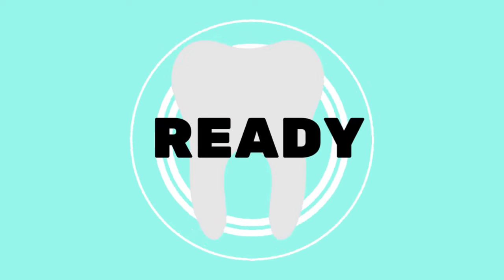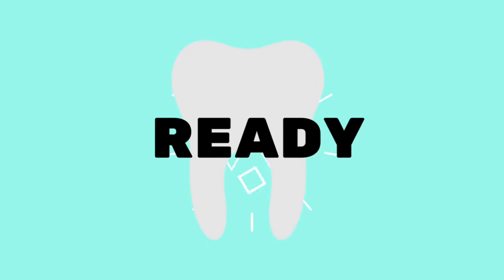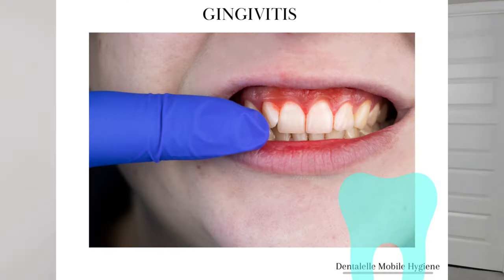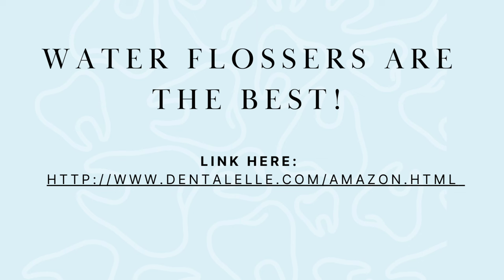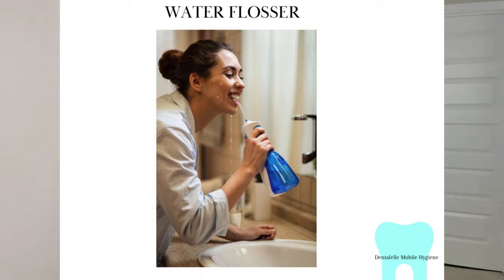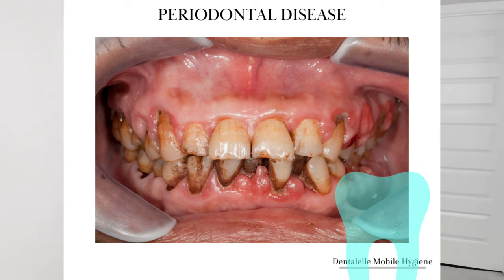Do You Have Gingivitis? Cure and Prevent in 4 Weeks!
Have you been told at the dental office that you have gingivitis?!  You DO NOT have to lose your teeth! Let me explain how you can cure it at home in a matter of weeks and prevent it from happening again. For all ages!  Children can get it too.

--NEW Monthly Board Exam Prep Membership Site for Dental Hygiene Students

--NEW Monthly Board Exam Prep Membership Site for Dental Assisting Students